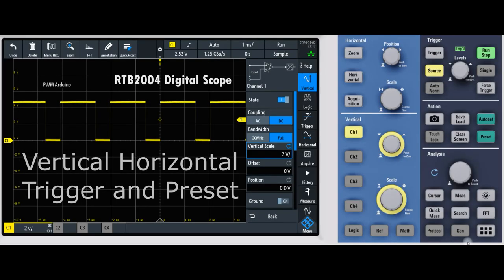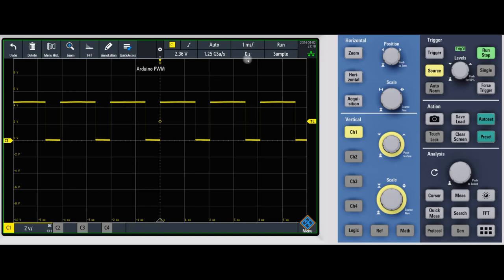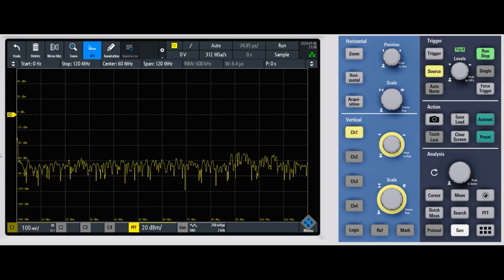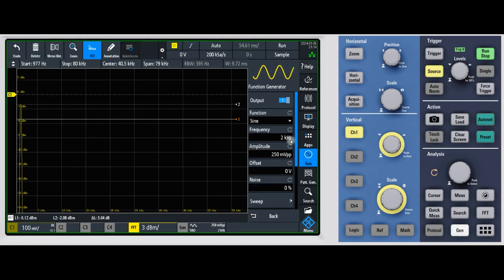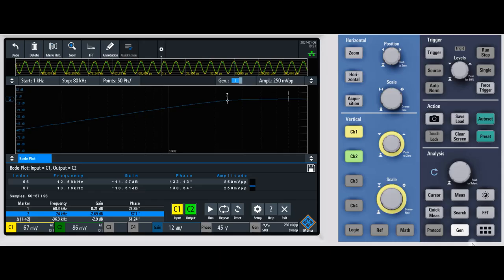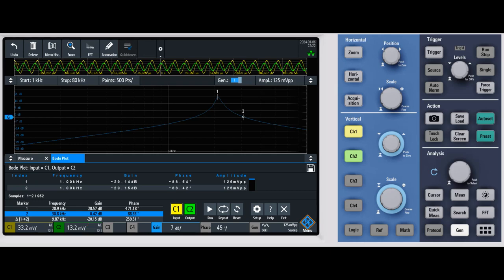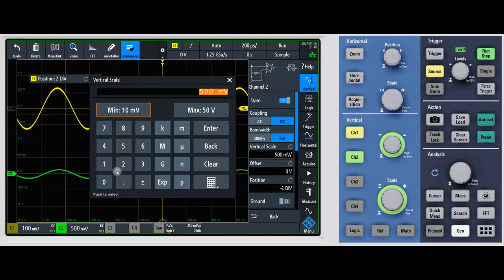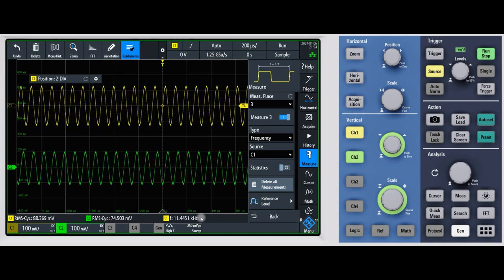Measuring filter cutoff frequencies using Bode Plots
Bode Plots, FFT, Spectrum Analyser, Telecom